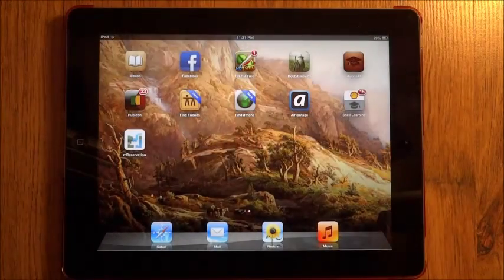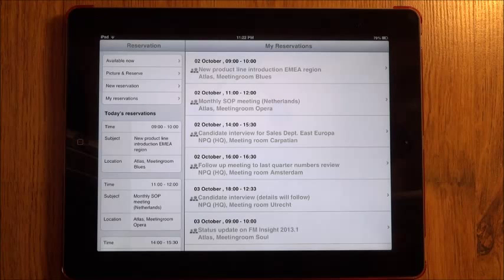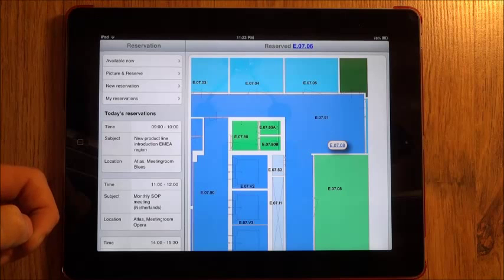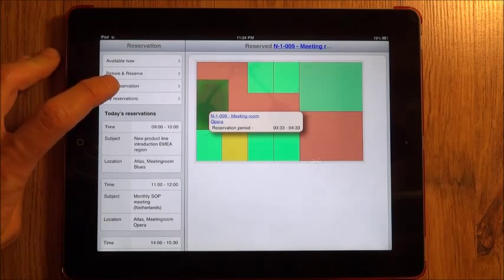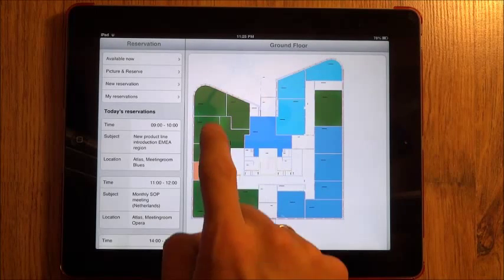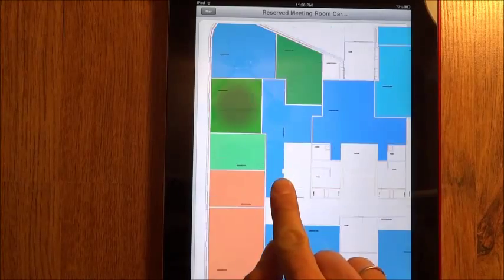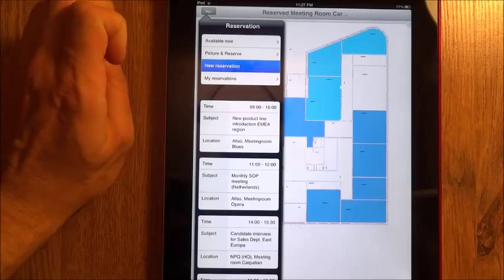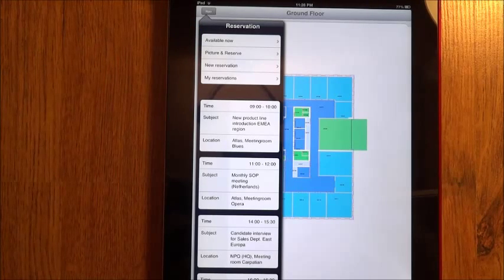mReservation (v.2) - mobile app for room reservations with SAP backend using RE-FX module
mReservation is aimed to increase productivity at corporate offices, hospitals and universities by providing easy and intuitive way to reserve/book rooms by company employees.

As it allows for every employee in the company who does require, from time to time, any kind of room reservation or often attending different meetings. The app is running inside web container and is working on all modern mobile devices like iPhone, iPad, Android and Android tablets or can be called directly from internet leaving zero-footprint on mobile devices.

Using SAP Real Estate Flexible (RE-FX) on the back end with our own add on this app helps to manage more efficiently available facilities by providing quick and intuitive way of meeting room reservations, catering requests and management of visitors